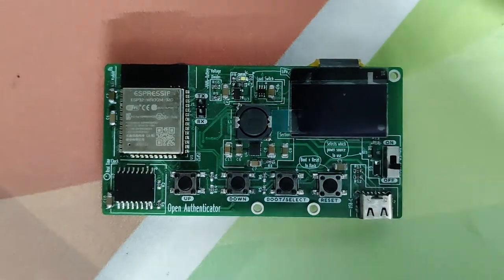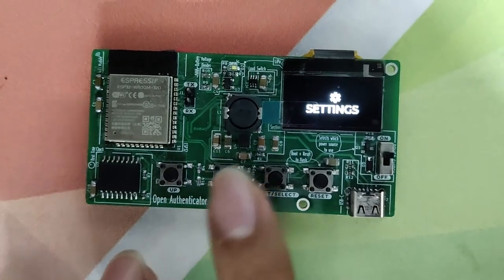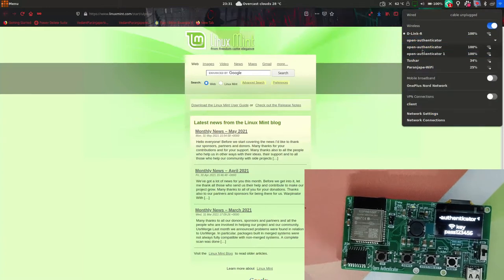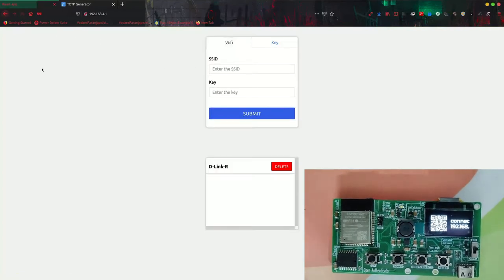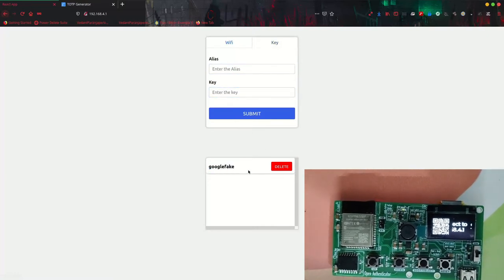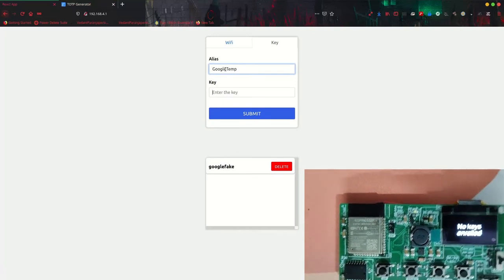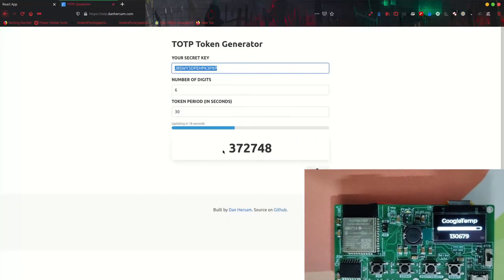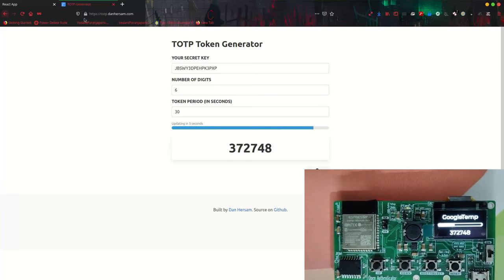Open Authenticator Walkthrough